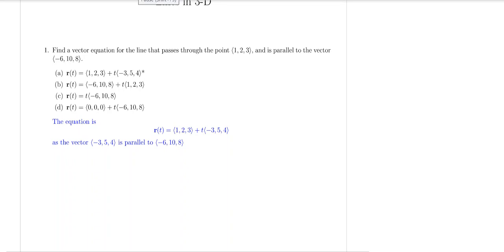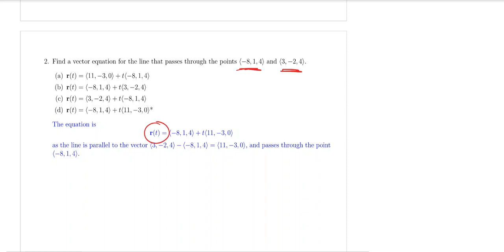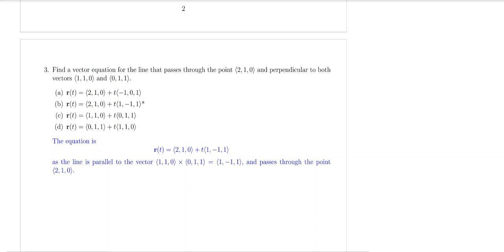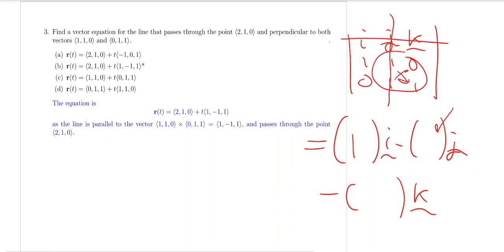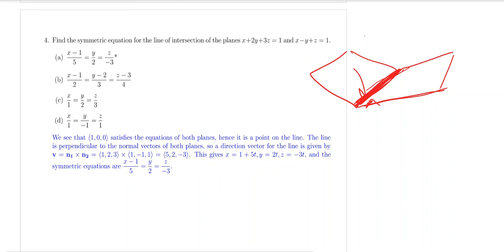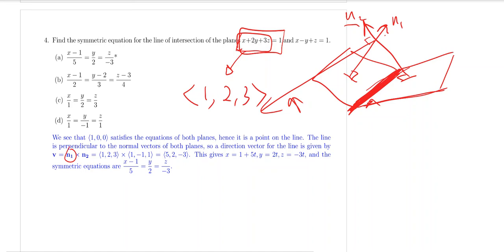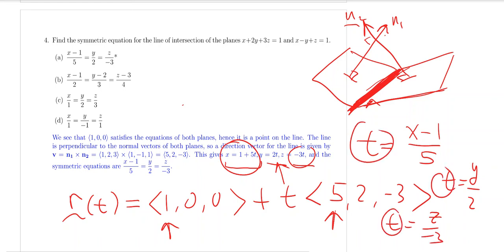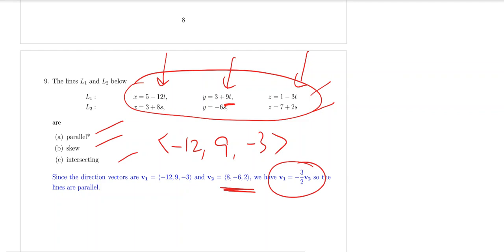Selected Solutions for Lines in 3D